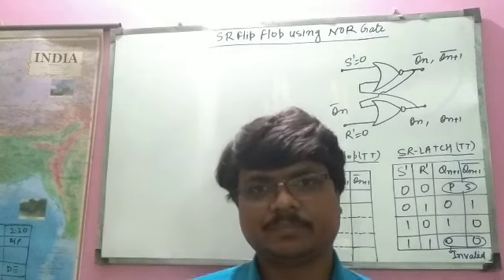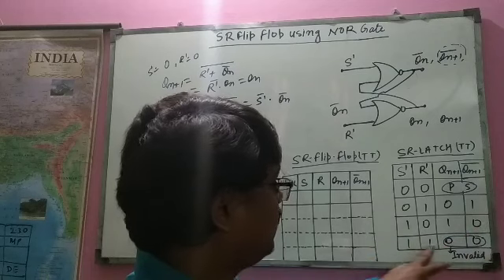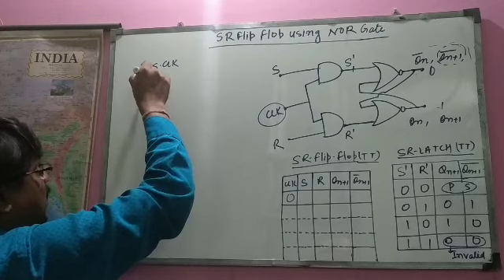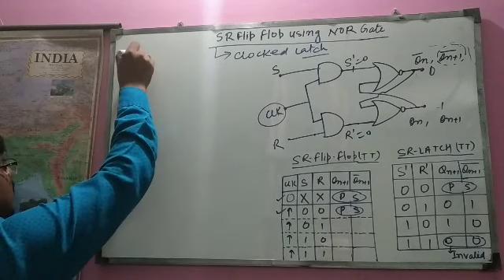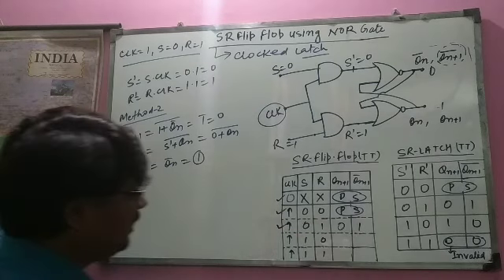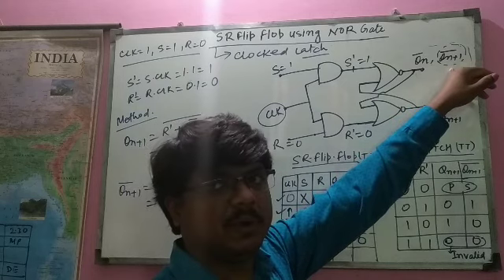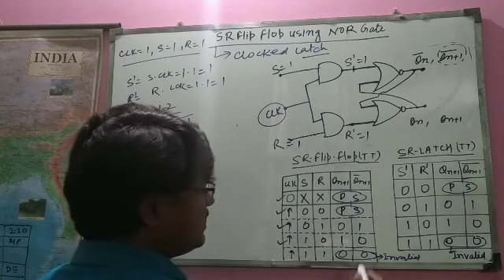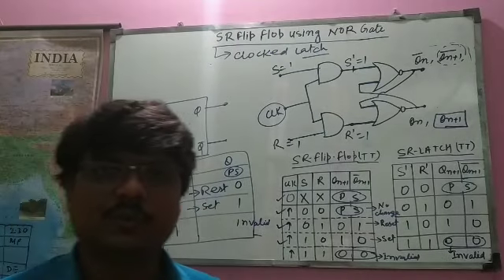SR Flip Flop using NOR Gates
This video is one lecture of the "lecture series on Digital electronics" as per the AKTU syllabus  of electrical engineering B. Tech course. This video includes definition of SR Flip Flop using NOR Gate. It also includes the circuit diagram and working principle of the SR Flip Flop using NOR Gate.